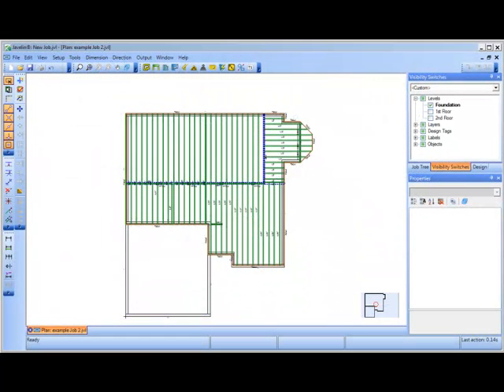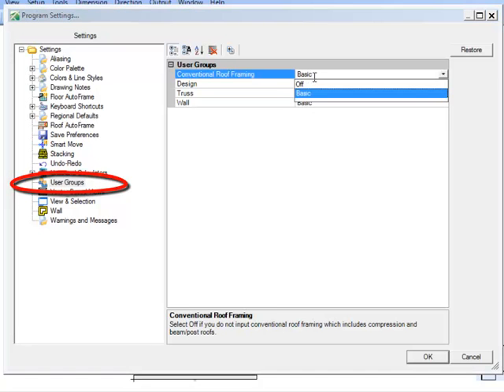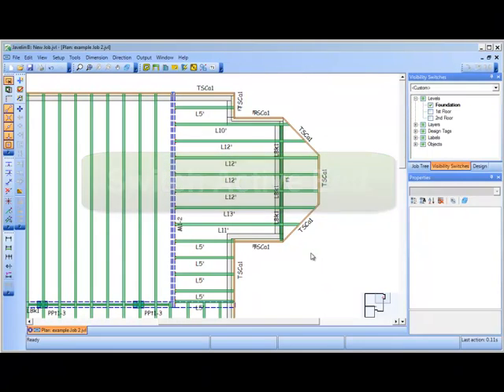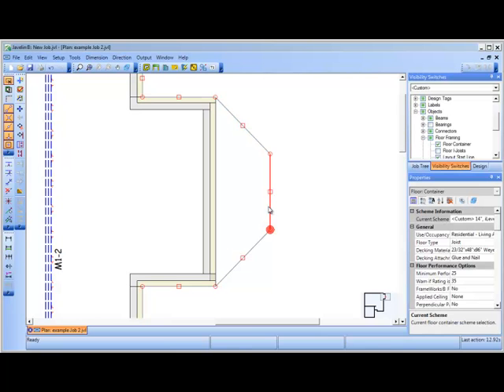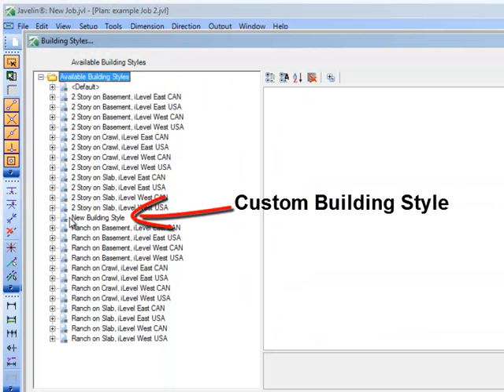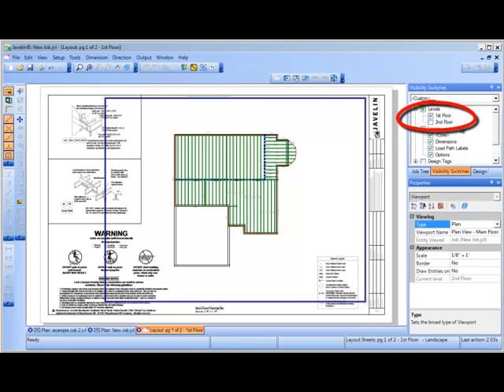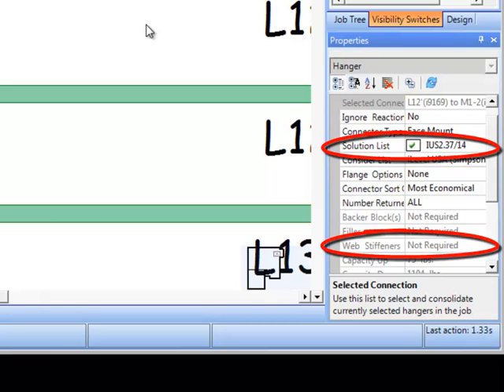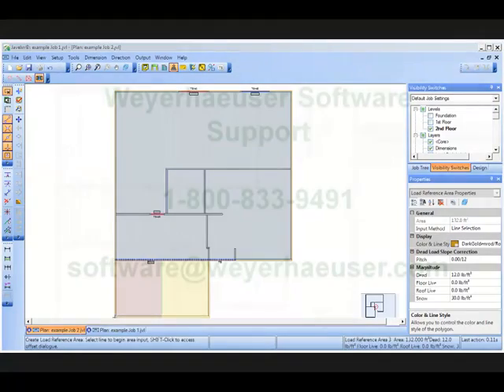What's New - Javelin v5.2 Efficiency Items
This video provides a quick overview of new efficiency enhancements that have been added to Javelin software version 5.2.